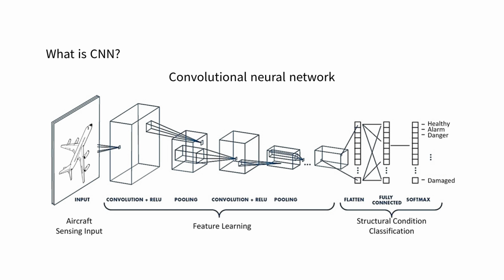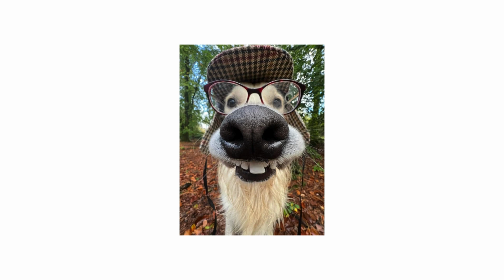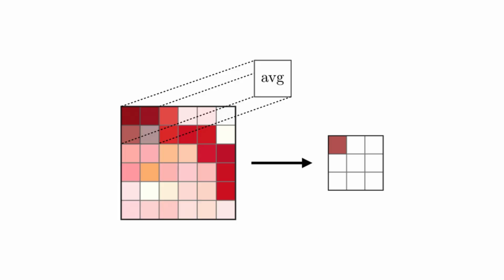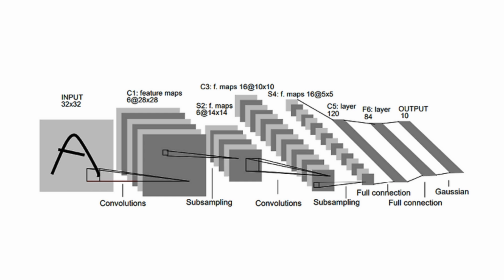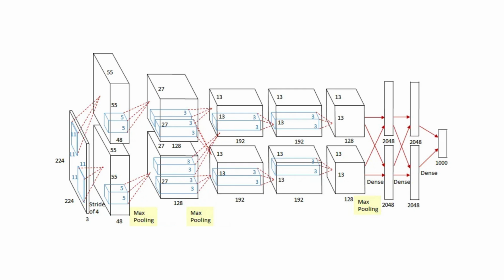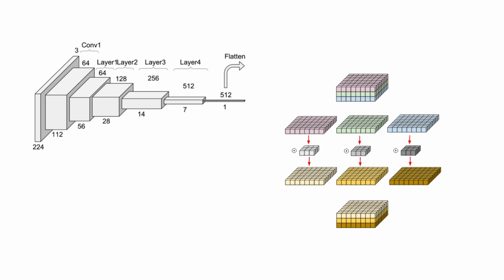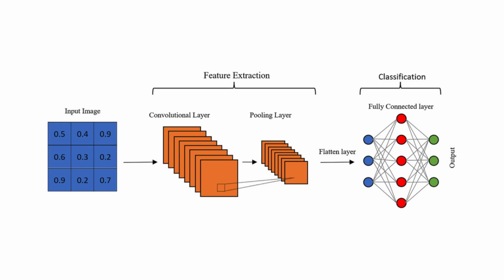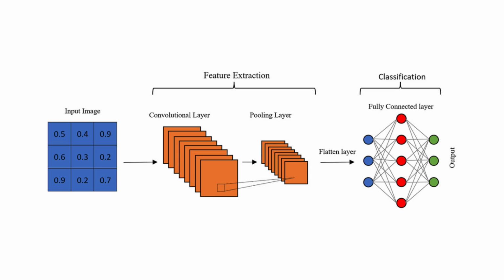What is CNN? CNN History